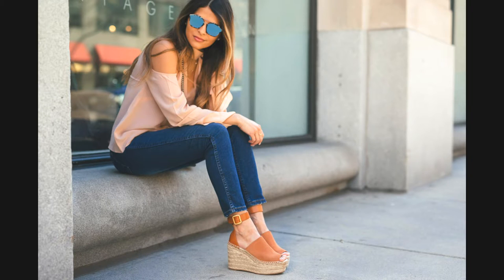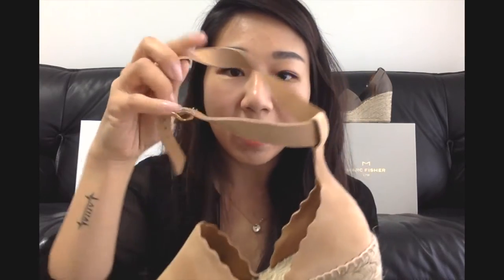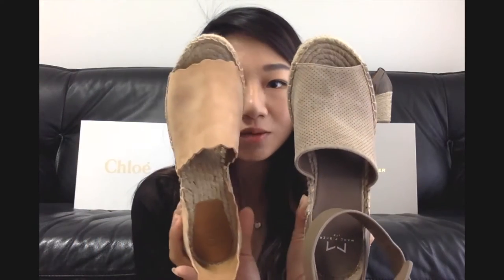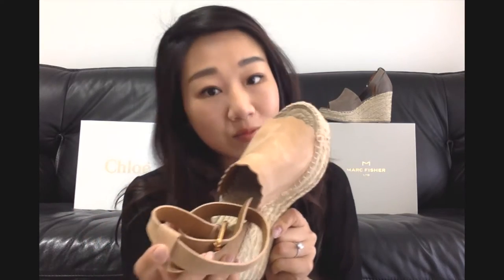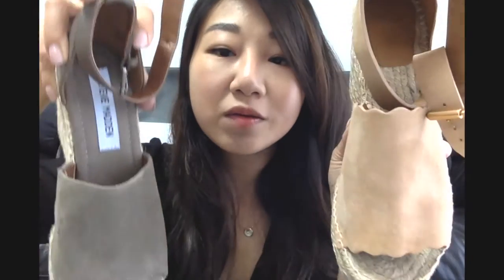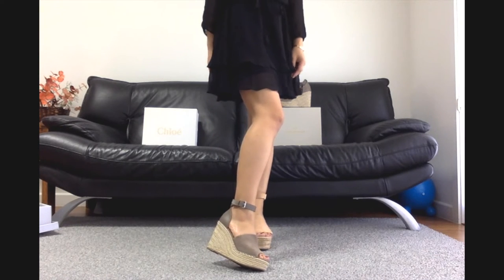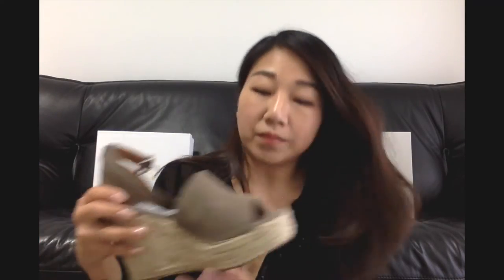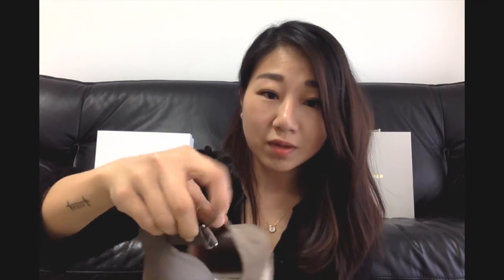Splurge or Steal Chloe vs Marc Fisher Espadrille Wedge Sandals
Hi Everyone! In this episode of Splurge or Steal, I'm reviewing and comparing the popular and sandal for spring and summer - Chloe  Suede Espadrille Wedge Sandals with two of its look alikes which is almost identical but cost a fraction of the price - Marc Fisher and Steve Madden. I will show you how they are similar as well as spot any differences between the two shoes and let you decide whether you should spend the money to splurge on Chloe or steal the look for less.

➥ Marc Fisher Adalyn Sandal
➥ Steve Madden Jaylen Sandal: (no longer in retail)

SIMILAR STYLES FROM
➥ See by Chloe Wedge Sandals